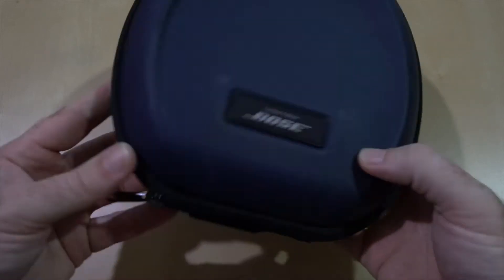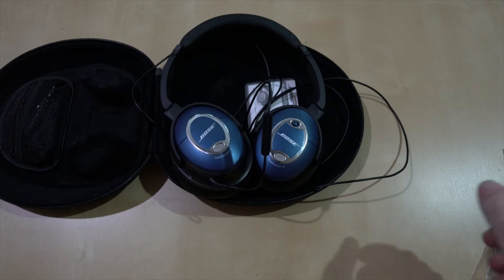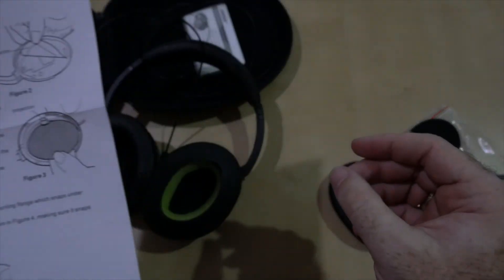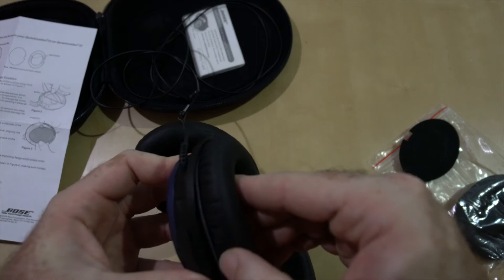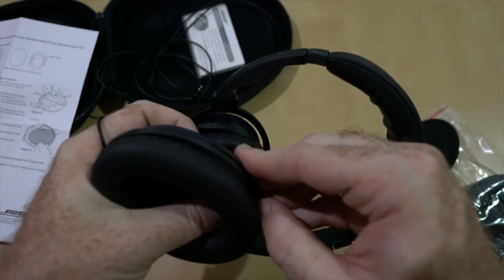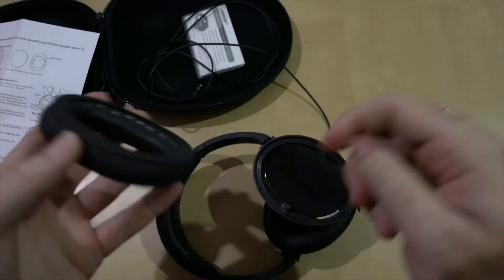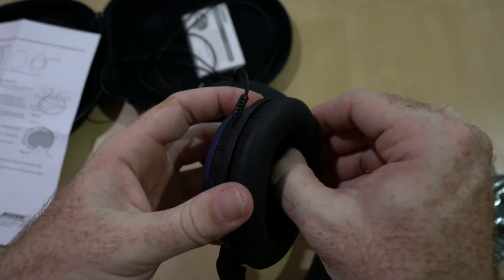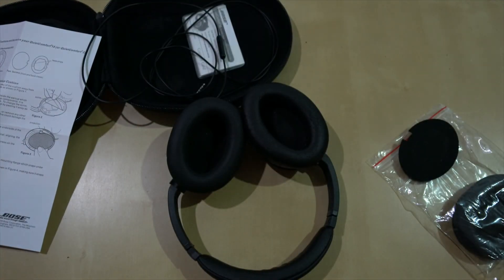Fixing the ear cushion on my Bose QC15 headphones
Andy here with another top tip: how to fix the ear cushion on your Bose QC15 headphones.

UPDATE: Later I went back and replaced the other ear cushion and it took like 12 seconds.  So clearly the last five minutes of this video prove I'm pretty much a moron.